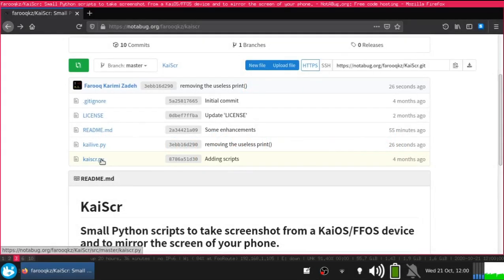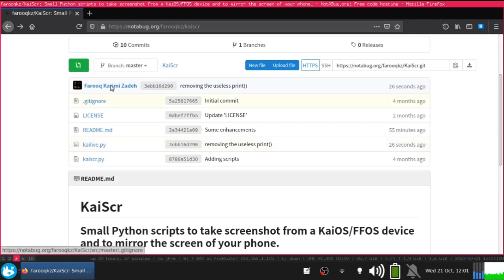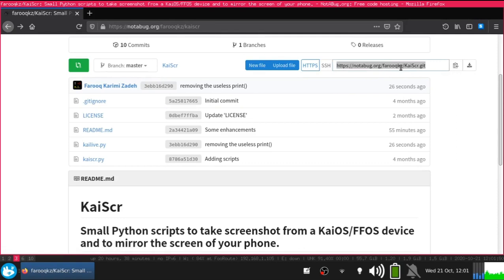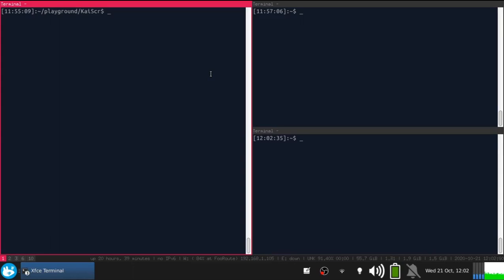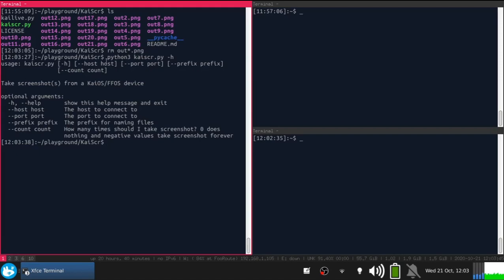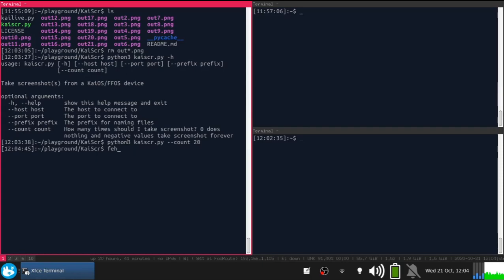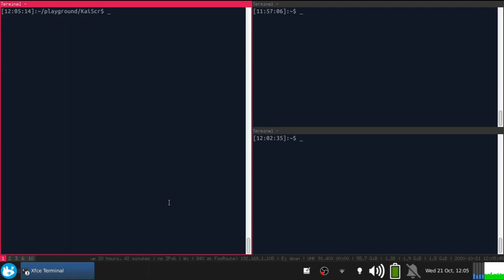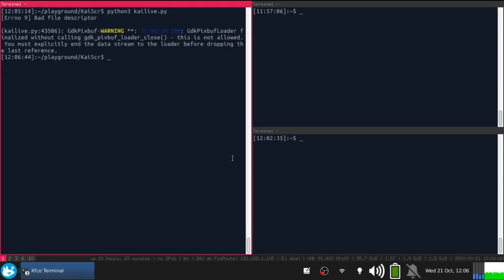KaiScr: screenshots and screen mirror for KaiOS - video by Farooq for THE CONTEST - EPISODE1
This video is the first one for THE CONTEST, an opportunity for each of you to share your ideas through our official channel that spreads the secrets of KaiOS.

This video tutorial is released by Farooq Karimi Zadeh, from Iran.

In this video Farooq shows you usage of his scripts kailive.py and kaiscr.py for mirroring screen of KaiOS devices and to take screenshots. The video has been recorded under Linux and everything have been done there but the scripts should work on Windows and Mac OS X(with Python and Gtk installed), too. Hope you enjoy it.

NOTE that the original video is under CC0 so feel free to download it from here:

The purpose of this channel was to divulge the secrets of KaiOS, and it always will be! Not for personal interests, but for the good of all!

Share your experience with KaiOS, it will also be an opportunity to make yourself known.
I want this channel to be the springboard for every new idea, to be shared with the whole world, in the name of progress and a sense of community.

The requirements for the uploaded videos are:
1- an idea of ​​public utility;
2- the video must be in English (whether it is spoken or reproduced artificially, the important thing is that it is understandable), or if the video is silent, at least written indications must appear on the screen to make the passages more understandable;
3- with the video in which there is speech, a simple text file containing everything that is said in the video must be included, in order to facilitate the automatic synchronization of the subtitles, for when I'll upload the video. This text must not contain capital letters at the beginning of each word, except to write a Name or an Abbreviation, in order to facilitate the automatic translation of the subtitles (I will verify myself by comparing the text with Italian);
4- optionally, you can send a text file with a description containing your blog or link to donate.

Videos and text files can be delivered to our Discord channel "Official r/KaiOS Server", at this address
On Discord, I'm Ivan-HC, # 0989, one of the moderators.

The most important thing is to freely disseminate your discoveries, for the good of the community and to open up a wider territory in this research, in the name of free and open source software.

Linux distros are the best for those who want to join KaiOS development.

KaiOS is a new operating system for ARM chipsets, running on a Linux kernel. It is written in Javascript, HTML and CSS and is oriented towards smart feature phones. In fact, it works well on 512 MiB of RAM or less. Some of the most popular KaiOS phones are the Nokia 8110 4G, 2720 Flip and 800 Tough, Jio Phone, Positivo P70S, Orange Sanza and other new Energizer phones.
Kaiostech recently partnered with Mozilla, the creator of Firefox OS and the Gecko engine on which KaiOS is based.
Developing it is an opportunity for those who want a more open source alternative to Android and iOS in the mobile market. Do you want to know more about KaiOS phones? Here is a complete list for developers